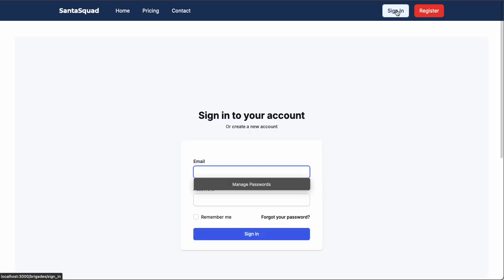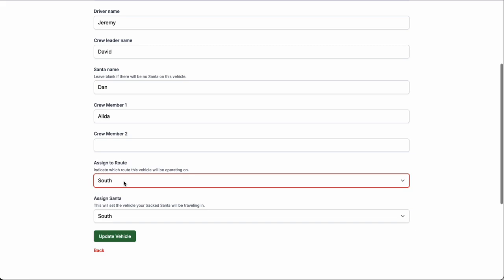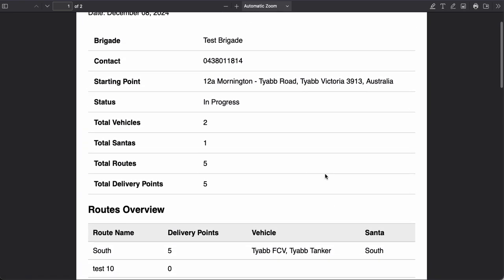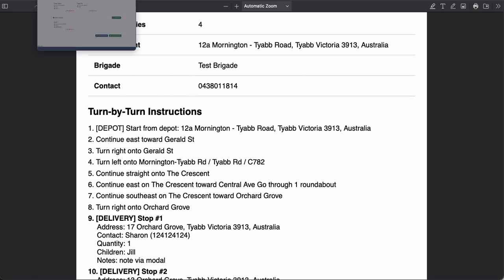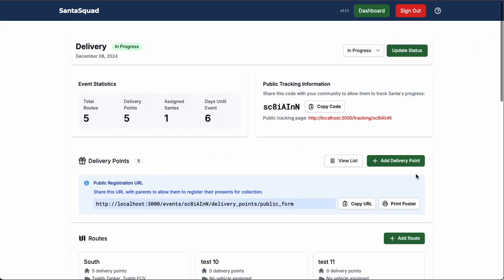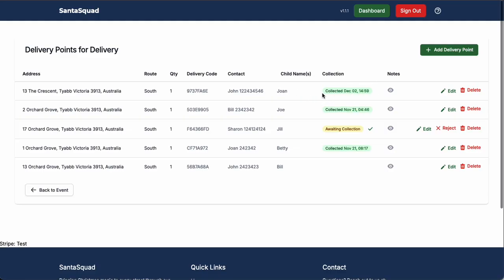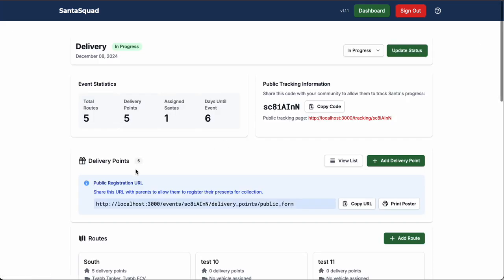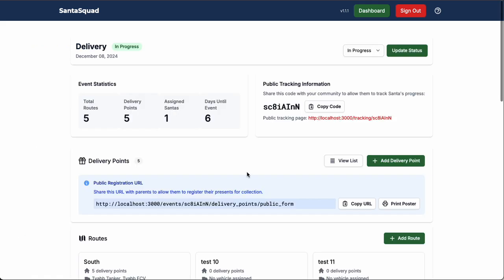SantaSquad Updates v1.1.1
Video update of features available in Santa Squad v1.1.0 and v1.1.1